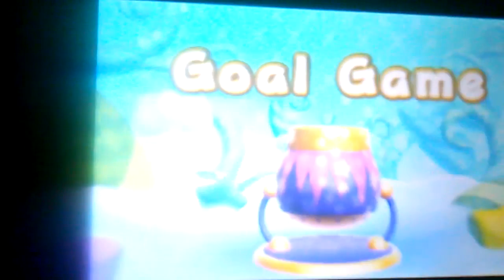Applejack Plays Kirby Triple Deluxe | PLZ UPLOAD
WHY DID IT TAKE 3 TRIES TO UPLOAD THIS!?!?